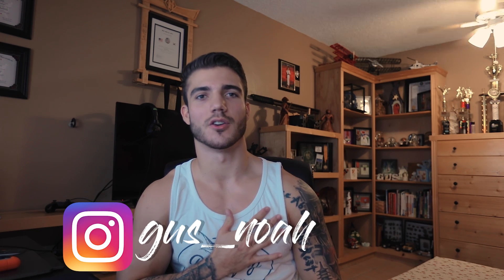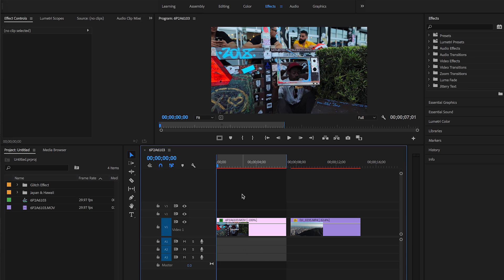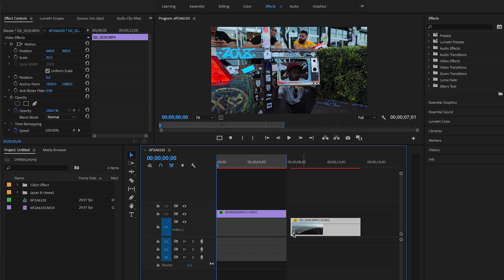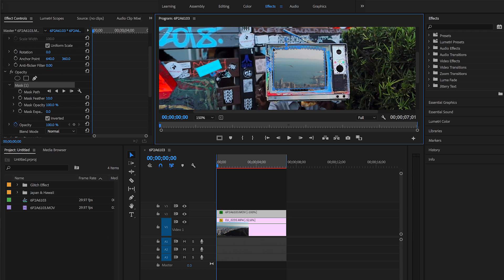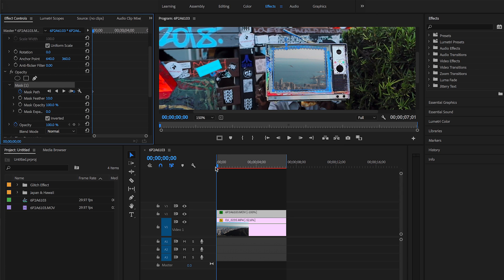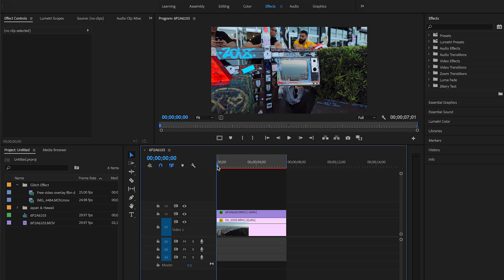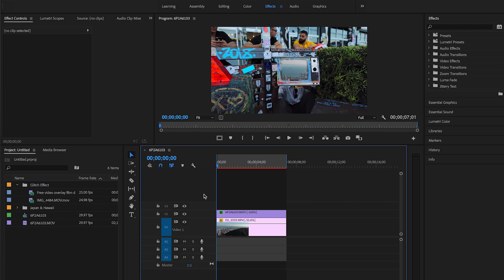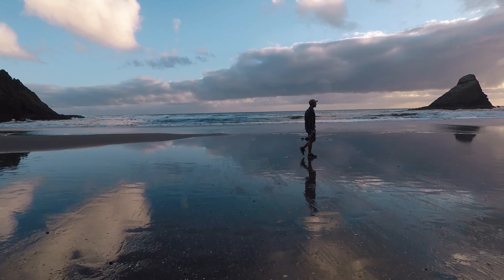How to Do a Mask Tansition in Premiere Pro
Welcome back to the channel everyone! The topic that I am going to be showing you all today is a masking transition through shapes or objects.

By: Mako

Song: Play Me Like A Violin
By: Stephen